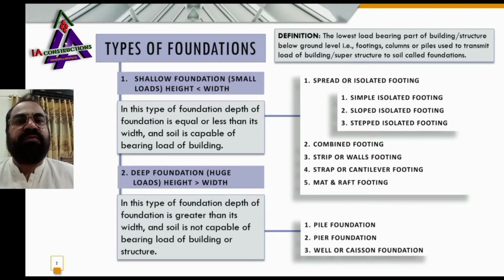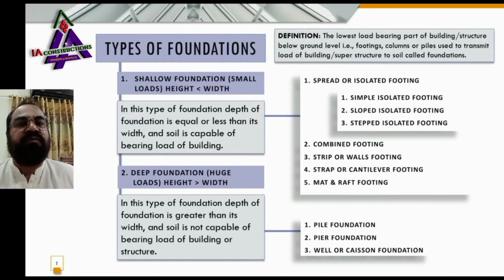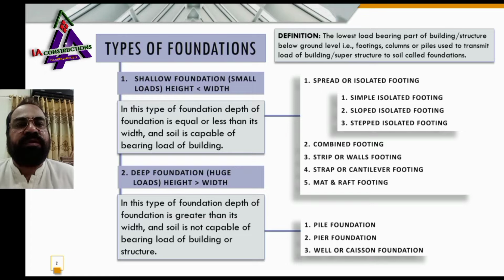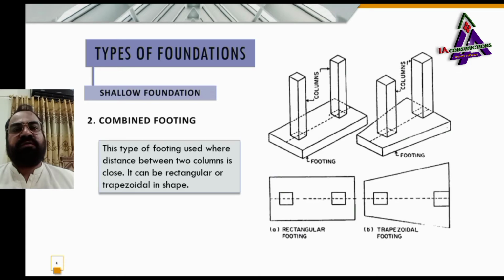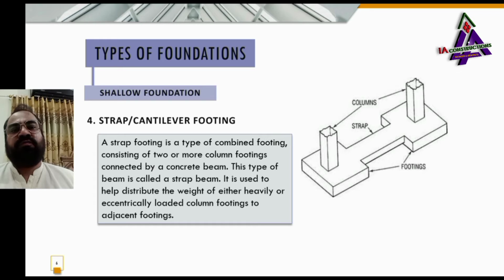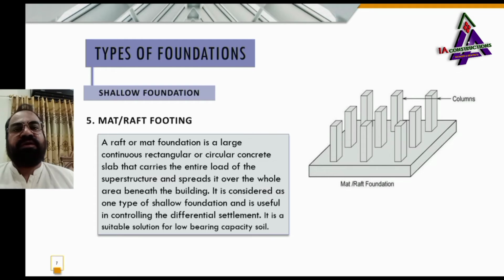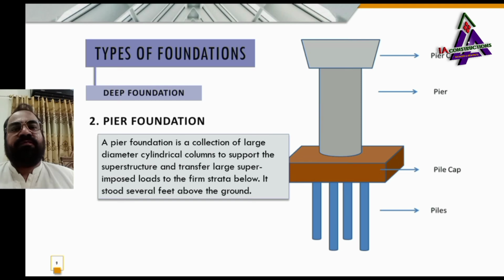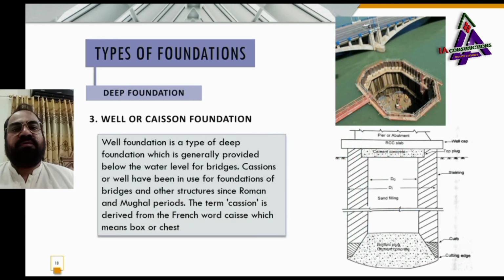Types Of Foundations | Used in Building Construction | Deep and Shallow Foundations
In this video we will learn Types Of Foundation | Used in Building Construction | Deep and Shallow Foundation
What is Foundation | Types of Foundations |Column foundation
Types Of Foundation In Civil Engineering.
Foundation Engineering
Types of Footings & Their Applications
Types of Footings and Their Uses
Types of Foundation and Their Uses
Construction Steps of a House

Types of foundations in building construction
Foundation of building construction
House foundation types. Types of footing in construction
Construction of building step by step
Pedestal column footing
How to build foundation for house
Foundation work
Isolated footing construction

Shallow foundations
Deep foundations
Spread or isolated footing
Spread footing
Isolated footing
Simple isolated footing
Sloped isolated footing
Stepped isolated footing
Combined footing
Strip or walls footing
Strip footing
Walls footing
Strap or cantilever footing
Strap footing
Cantilever footing
Mat & raft footing
Mat footing
Raft footing
Pile foundations
Pier foundations
Well foundations
Caisson foundations

How to Calculate cement sand & Aggregate in M20 Grade of Concrete in Building